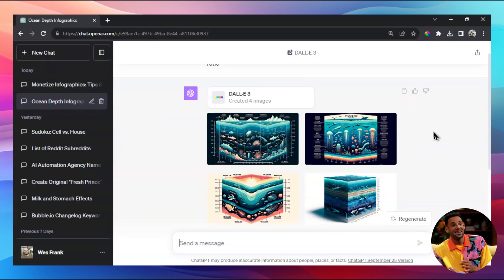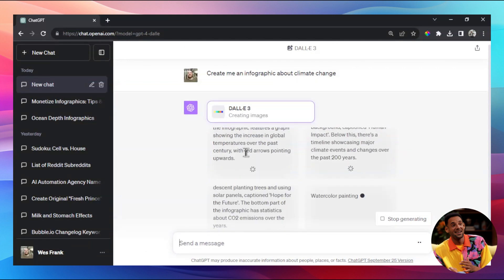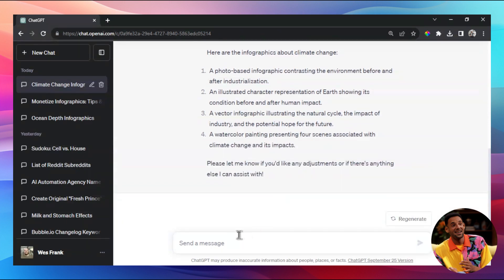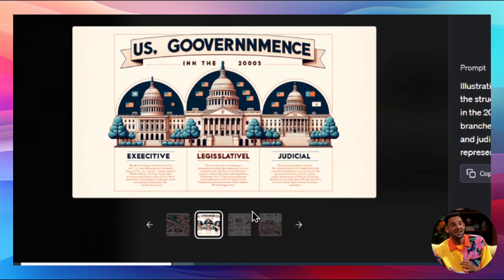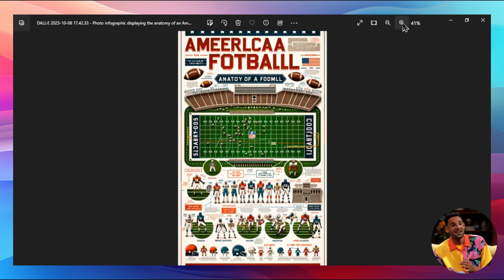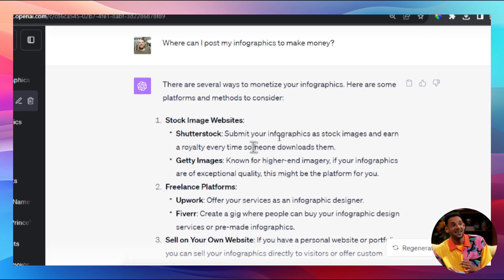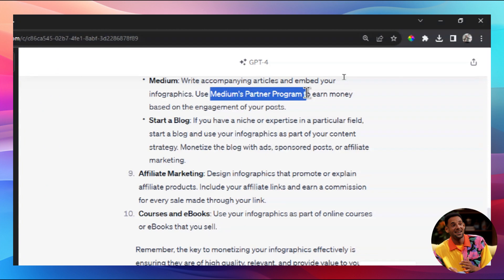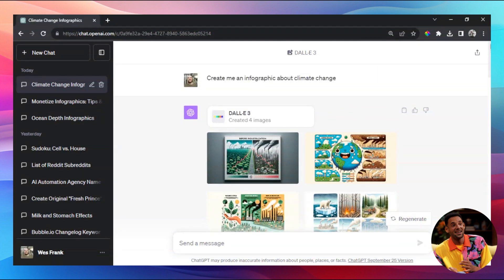CRAZY NEW AI Breakthrough | DALLE-3 Creates Mind-blowing Infographics WITH TEXT!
I use DALLE-3 to create infographics. Infographics were not possible before with AI image generators like Midjourney or DALLE-2 because they couldn't create images with text. Now DALLE-3 can write text. I also show some example infographics and ways to use this tool to make some money online.